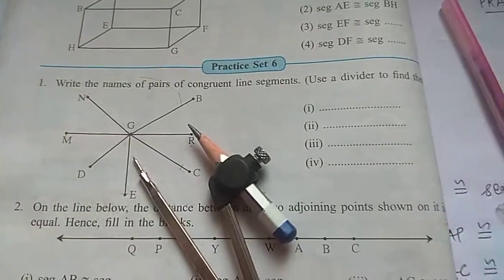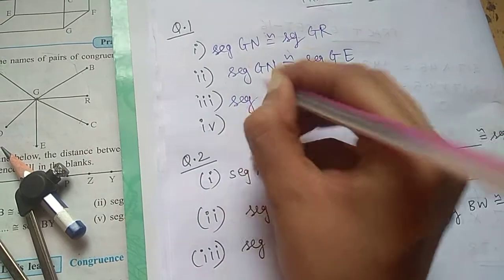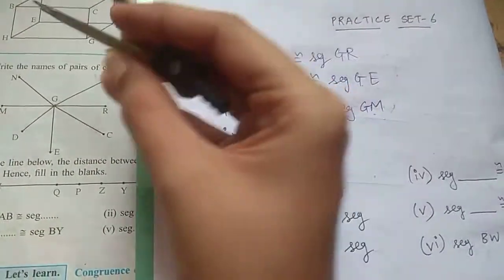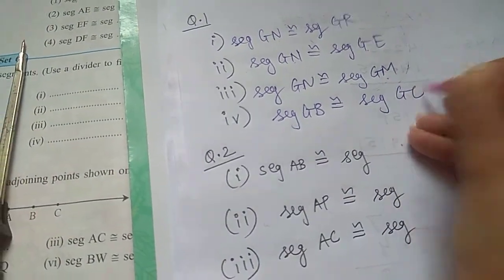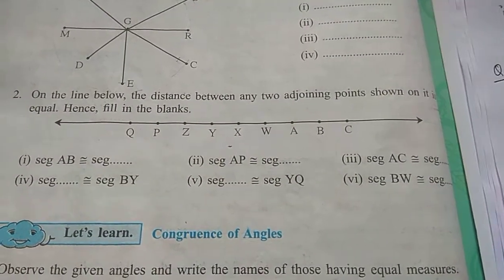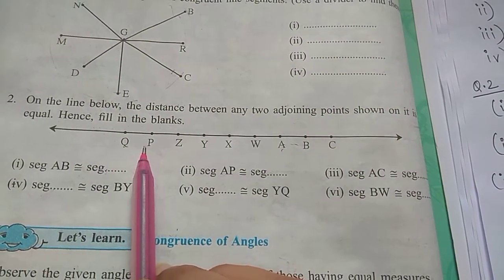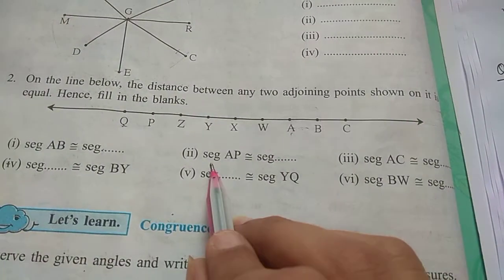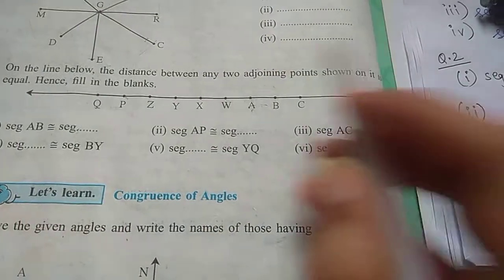7th STD PRACTICE SET 6